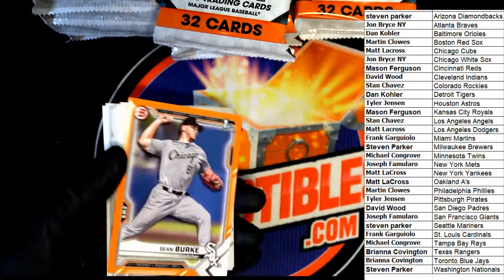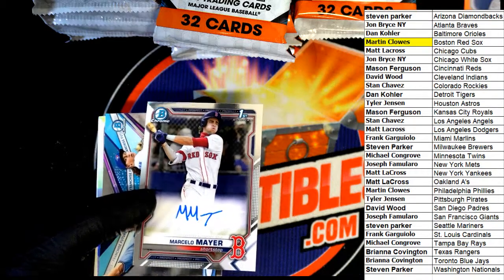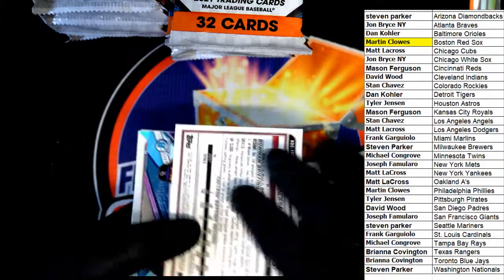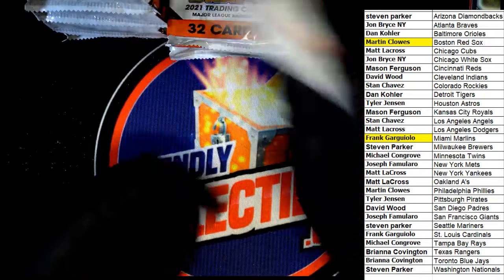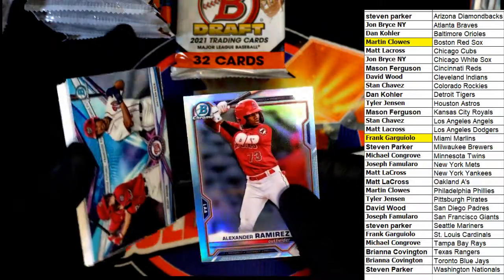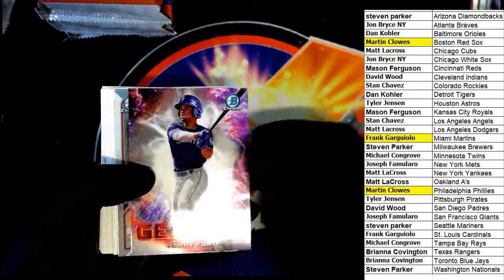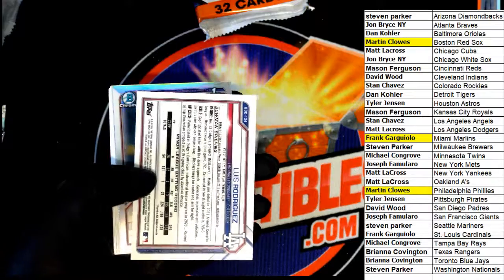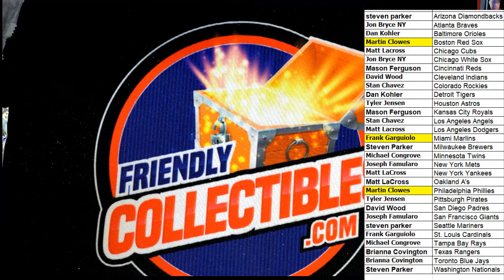2021 Bowman Draft Baseball Jumbo ID 21BOWDRJUMBO121